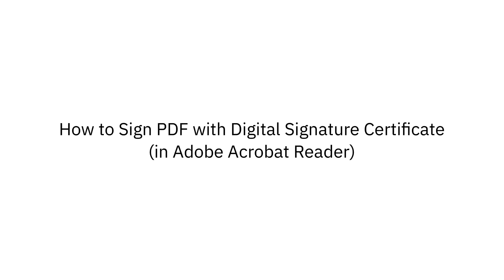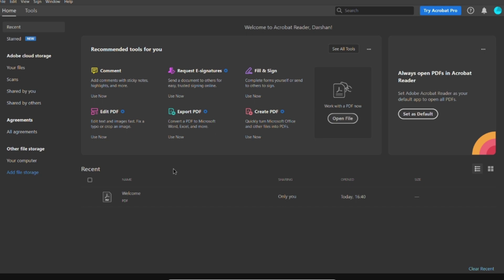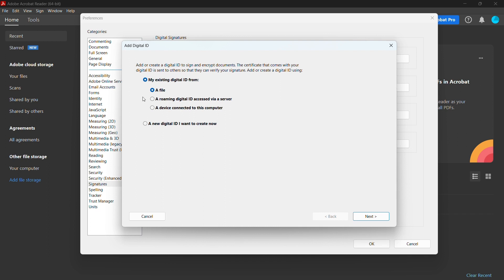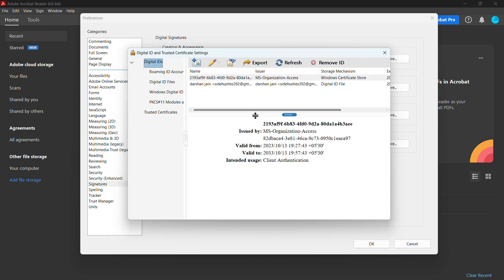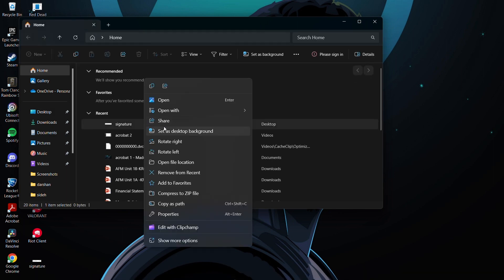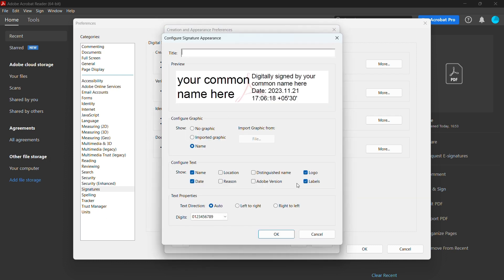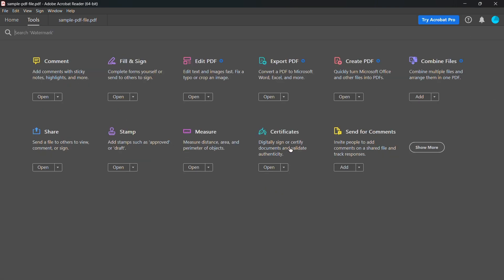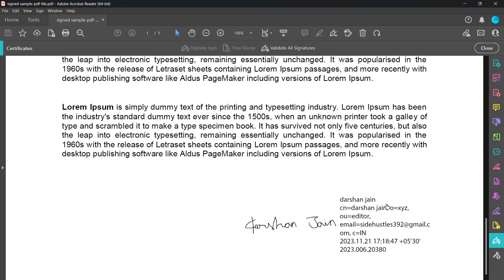How to Sign PDF with Digital Signature Certificate (in Adobe Acrobat Reader)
How do I sign Adobe PDF with a digital signature certificate?
To sign a document with a certificate-based signature, you must add a digital ID or create a self-signed digital ID in Adobe Acrobat. This video shows, how to create a Digital ID and sign PDF with a digital signature certificate in Adobe Reader.